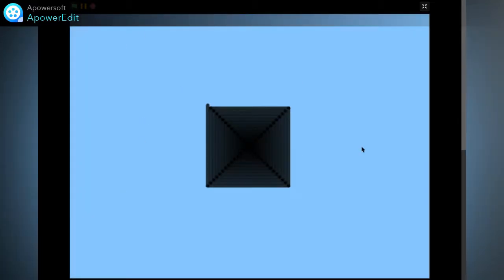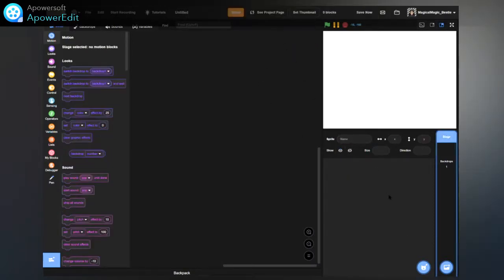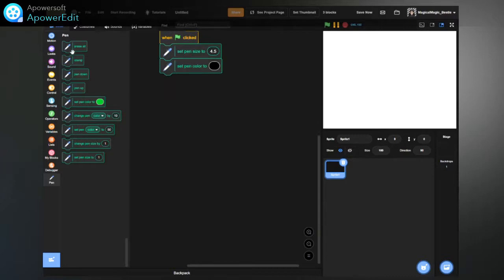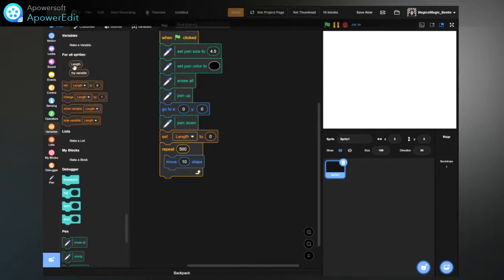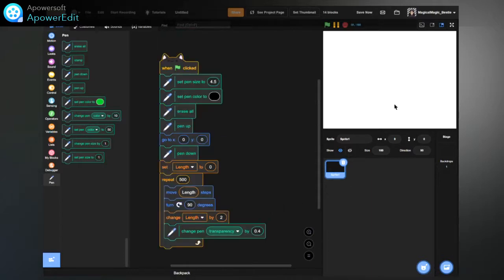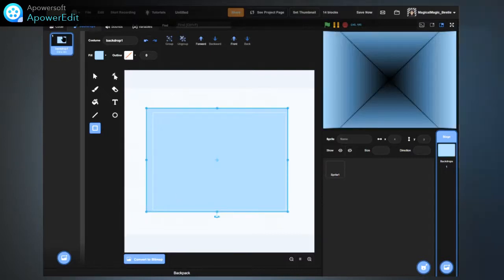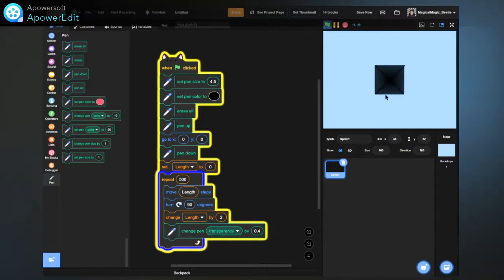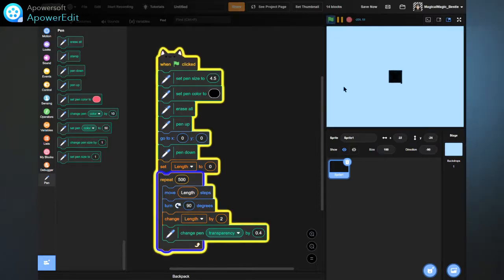How to make a Tunnel in Scratch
In this video, we will learn how to create a simple tunnel look in Scratch.